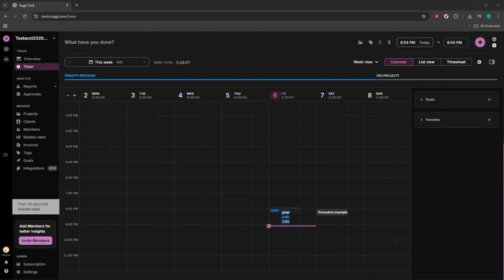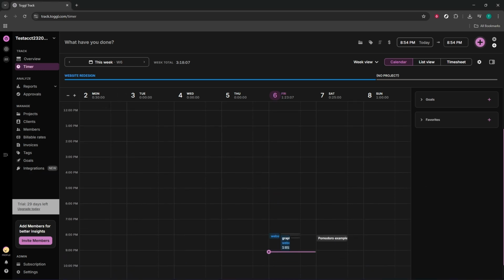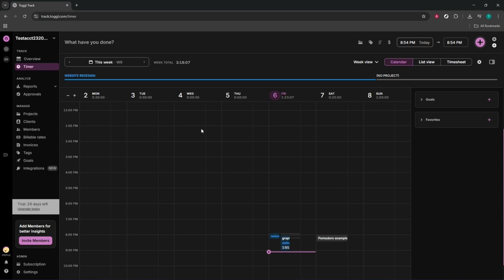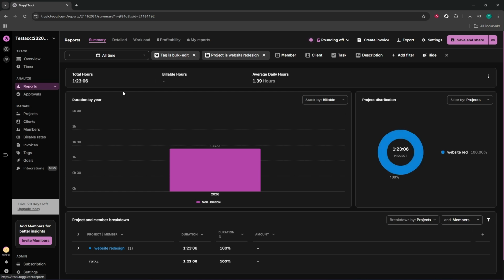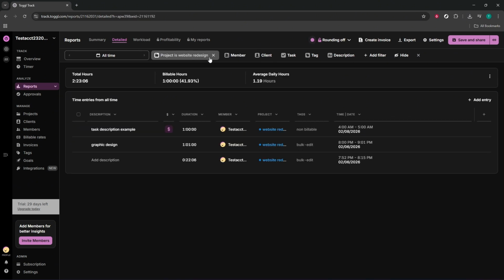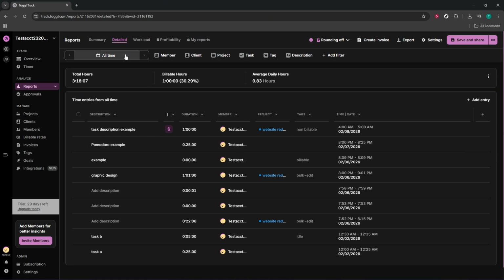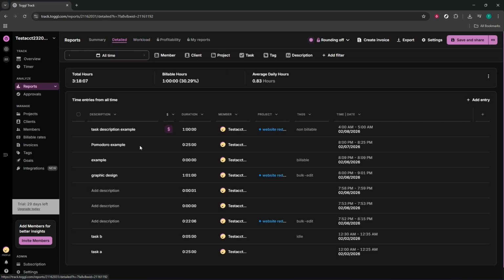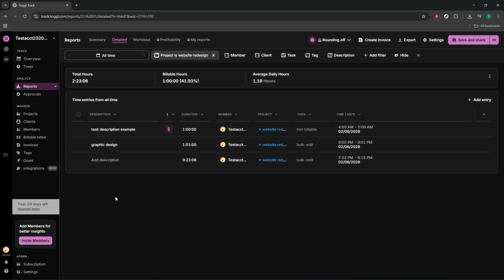How To Export Time Entries To CSV For Excel (Step-By-Step)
Learn exactly how to export your time tracking data efficiently. This tutorial covers the process of moving your time entries into a CSV format so you can manage them within Microsoft Excel. Whether you are tracking hours for billing or productivity, this method ensures your data is organized and ready for reporting.

In this video, you will learn:
• How to locate the export settings in your time tracker
• Selecting the correct date range for your time entries
• Choosing CSV as the preferred file format for Excel
• Opening and formatting the CSV file in Microsoft Excel